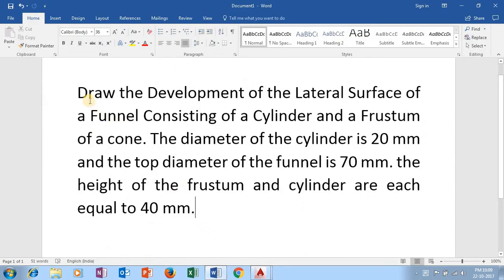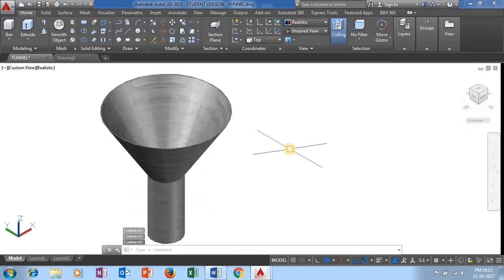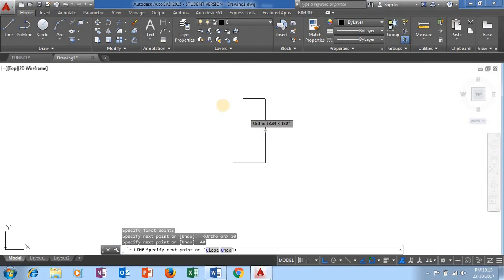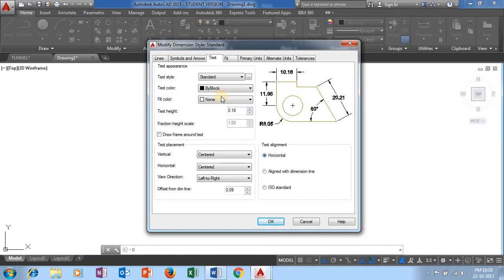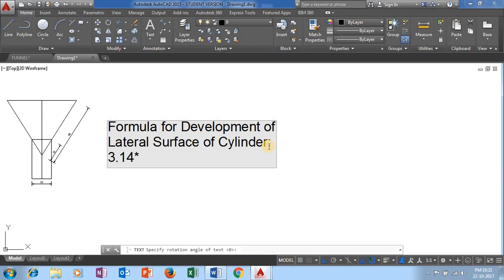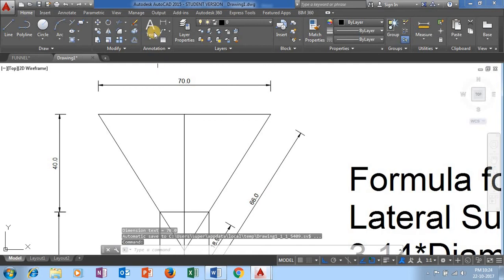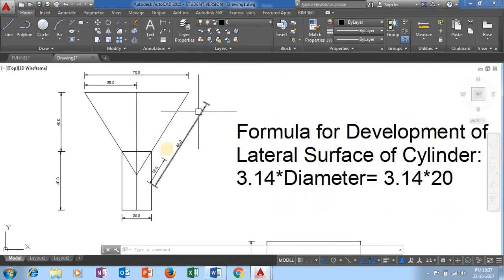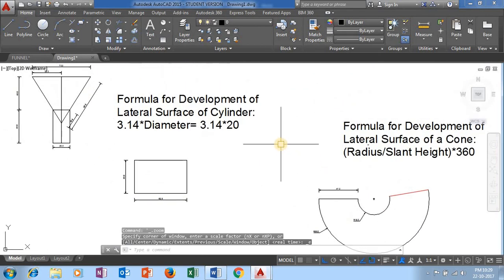Development of Lateral Surface of a Funnel